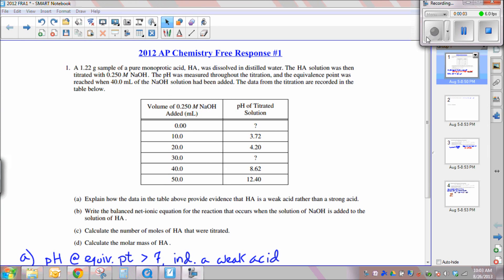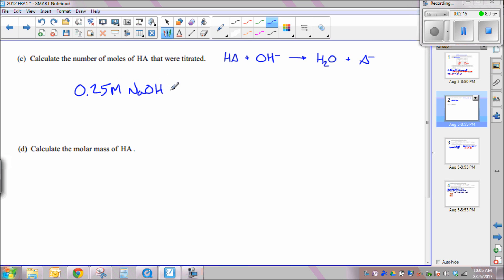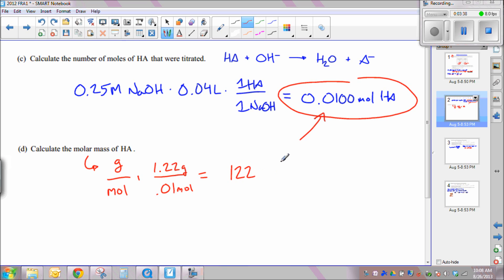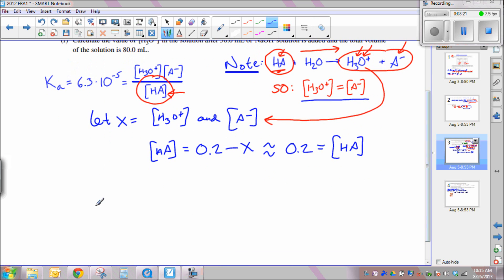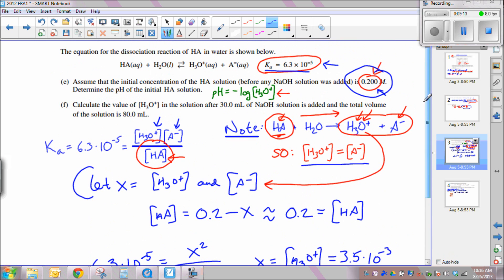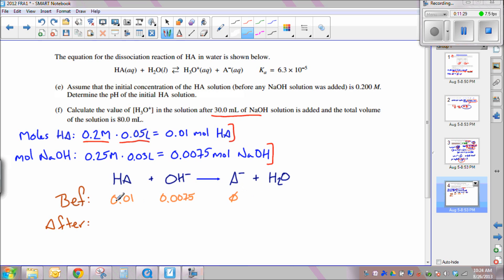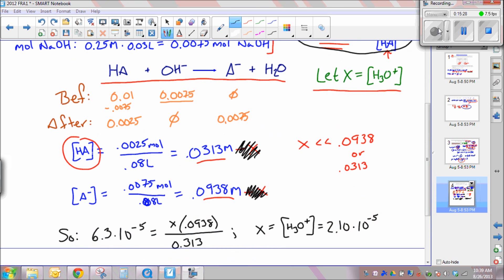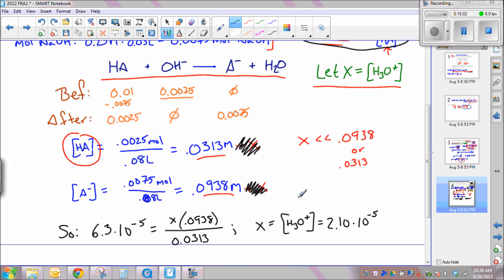2012 AP Chemistry Exam Free Response #1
This video tutorial will help solve Free Response Question #1 from the 2012 AP Chemistry exam, which covers a weak acid titration and acid ionization constants.